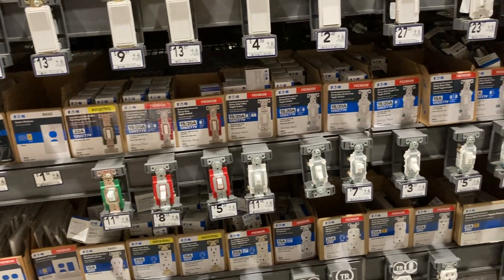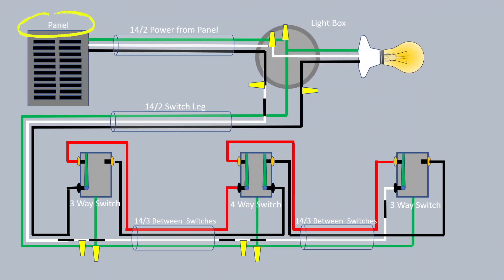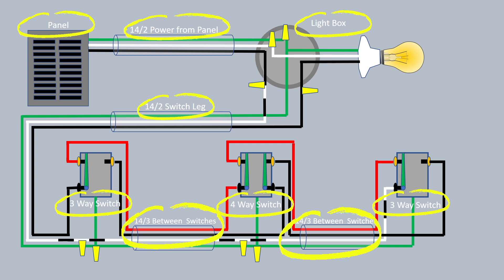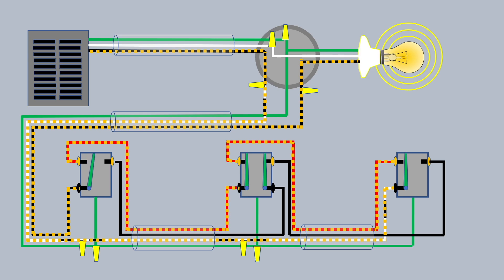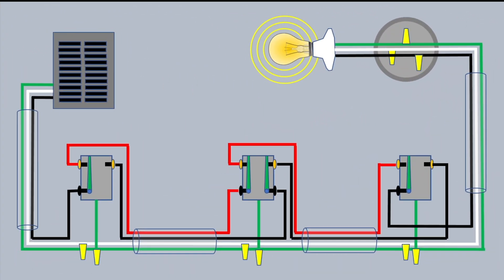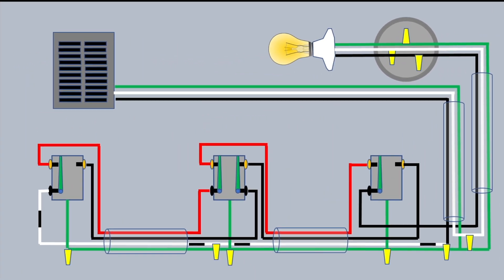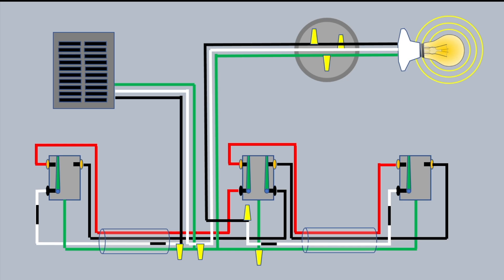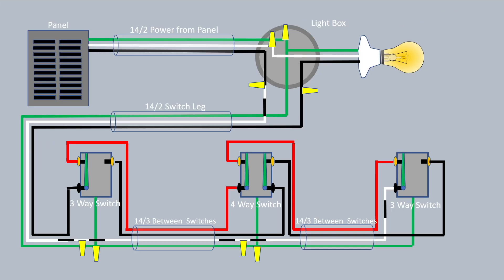Nice, easy to follow, explanation and animation of 4 Way Switch Wiring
Wiring a 4 way switch leg can be daunting. This video explains with simple animation how the switches work and the path the current flows through them to the light.
This video covers wiring a 4 way switch leg from 4 different scenarios. (1) Power and switch leg at the light. (2) Power to 1 3 way and switch leg from the other 3 way. (3) Power and switch leg at 1 3 way, and (4) power and switch leg at the 4 way switch. This last scenario is quite a crowd and would probably require a large box and mud ring to make room for so many conductors. Consult the code for number of conductors/devices in a box.

00:00 Introduction to single pole, 3 way and 4 way switches
01:13 4 way switch wiring diagram explained
02:29 4 way wiring with power and switch leg at the light location
04:19 4 way wiring with power at 1 3 way and switch leg at the other 3 way location
05:22 4 way wiring with power and switch leg at one 3 way location
06:17 4 way wiring with power and switch leg at the 4 way  location

4 way light switches at Amazon
3 way light switches at Amazon